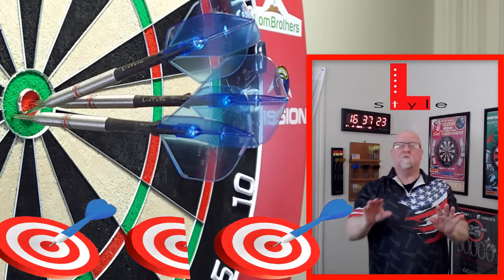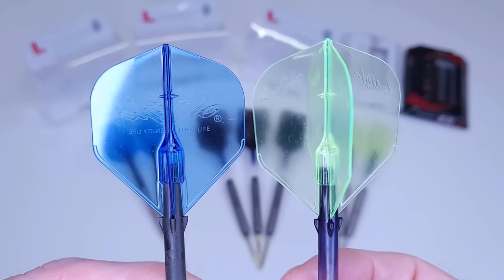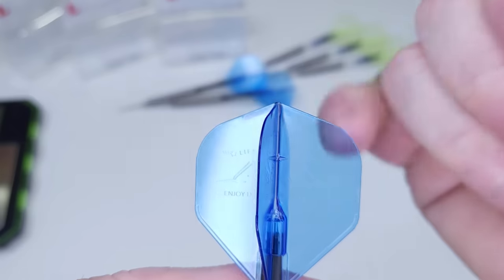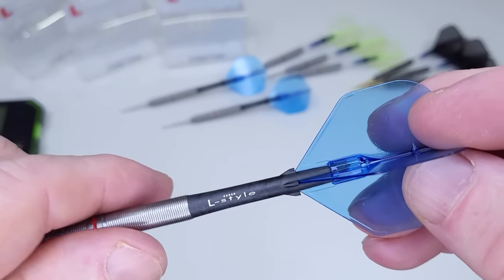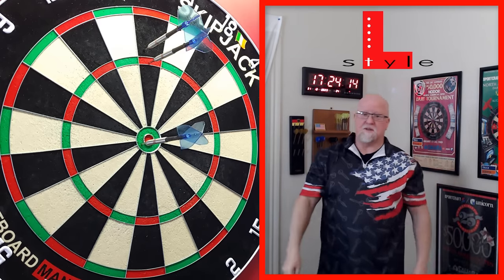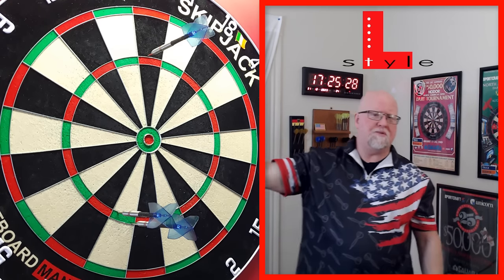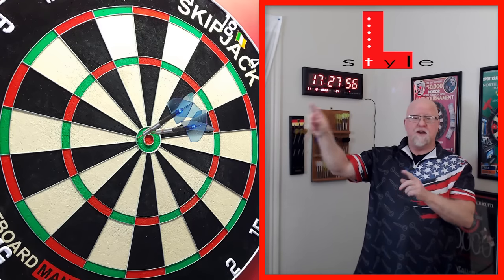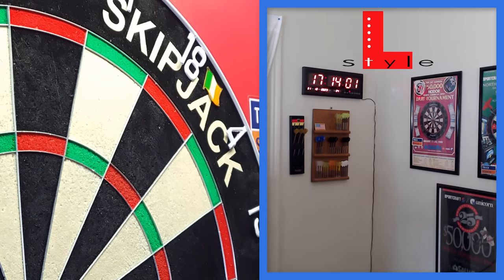L-Style FANTOM Flights Review - Moulded Flights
In this video I take a close up look the brand new L-Style Fantom flights.  Enjoy the video!

Chapters:
00:00 First Look At The Flights
00:07 Bullseyes
00:37 Intro
00:42 Video Description
02:18 Sizes Colors & Price
03:42 Use Any Stems You Want
04:53 Main Features of The Flights
08:44 Throwing Demo
15:28  Boom!
16:34 wwd Recommendation
17:24 Outro